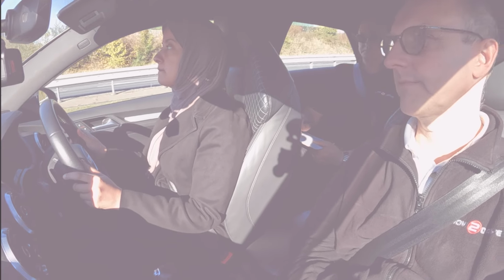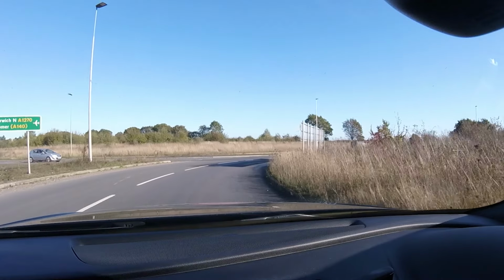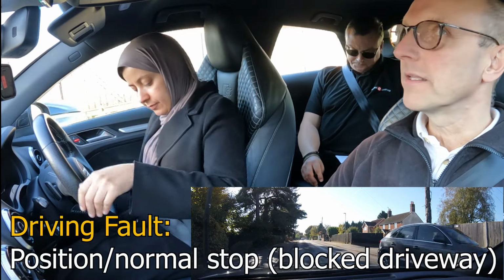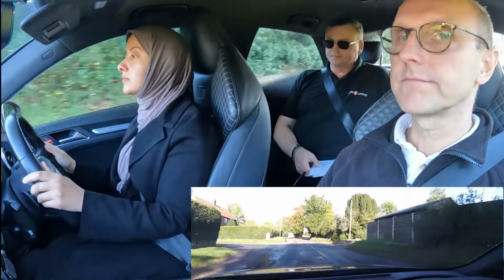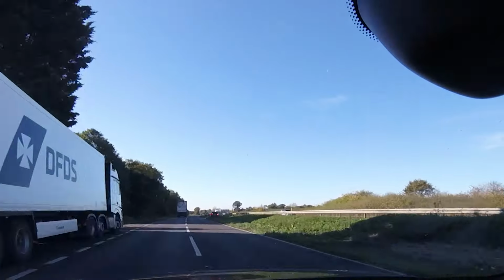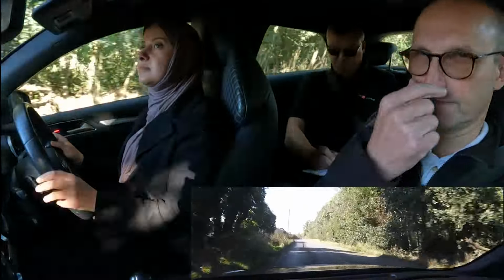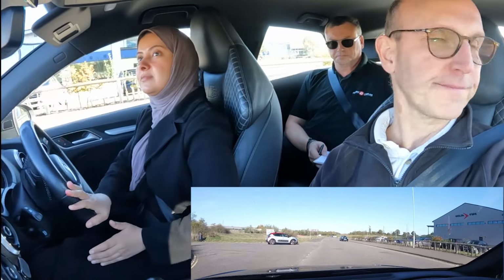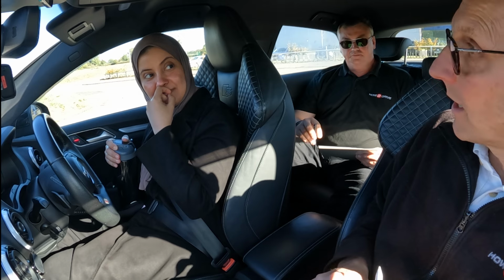ADI Part 3 - How to conduct a driving mock test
ADI's and PDI's learn how to conduct a driving mock test for your pupils and record driving faults using a DL25 form
Test Centre Norwich, Peachman Way